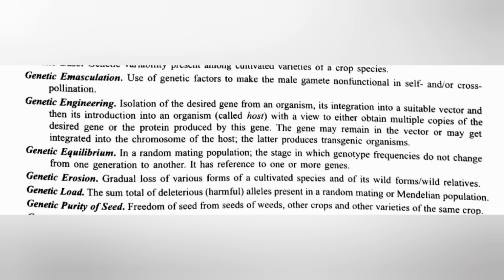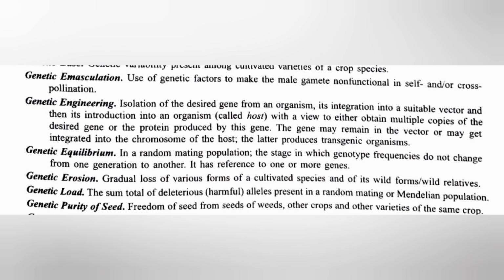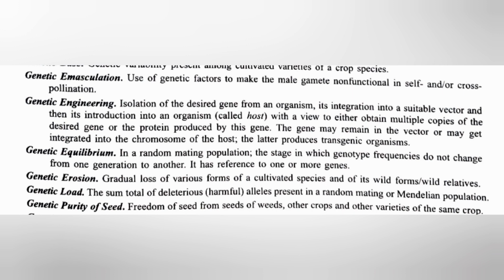GLOSSARY -Part 30 | Terms in PLANT BREEDING - B. D. Singh | LECTURE MONDAY-Enjoy & Learn with Shalvi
Agriculture is a daily need, in-fact thrice a day. So let's at least learn once in a week.

Source: -
PLANT BREEDING - Principles and Methods
                - B. D. Singh

You may follow me for more videos and updates:-